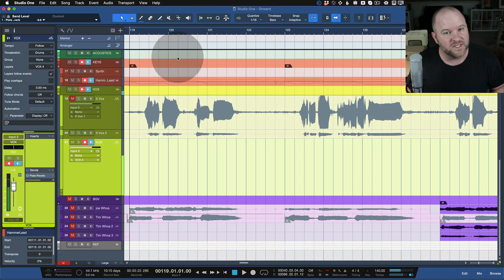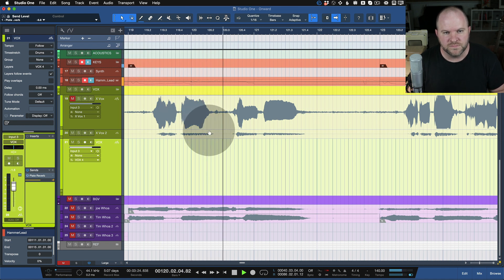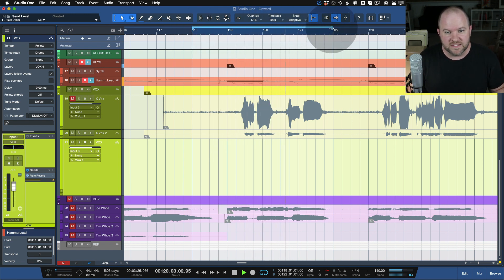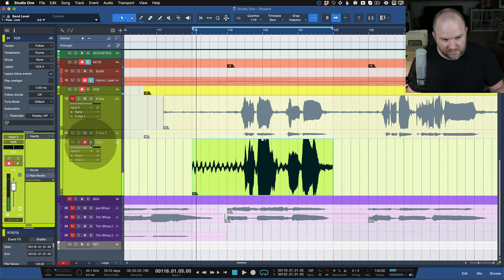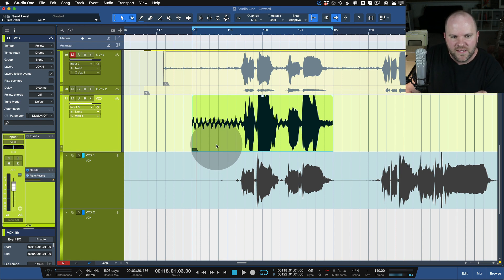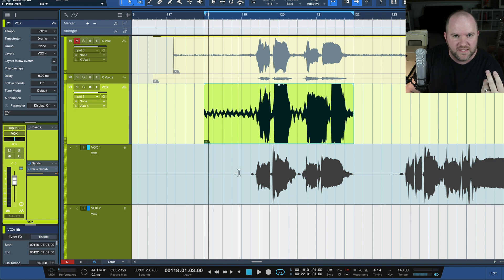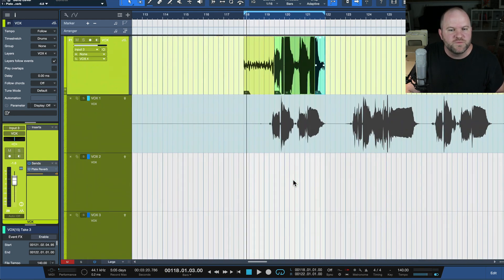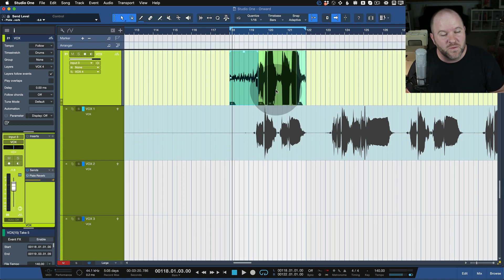How to Loop Record in StudioOne